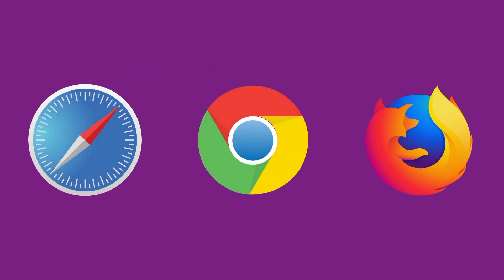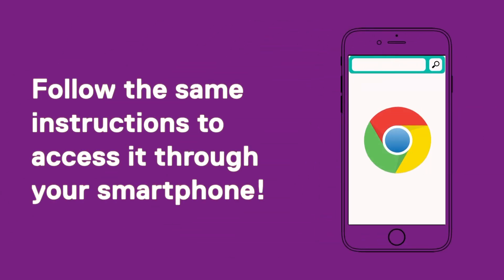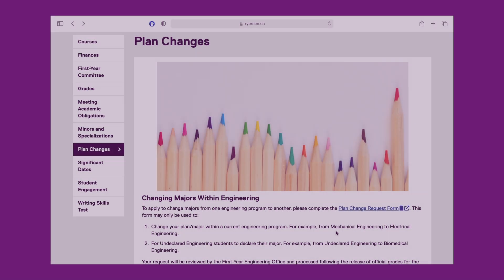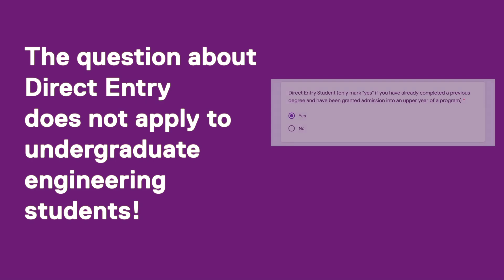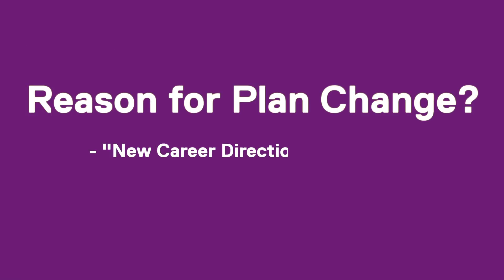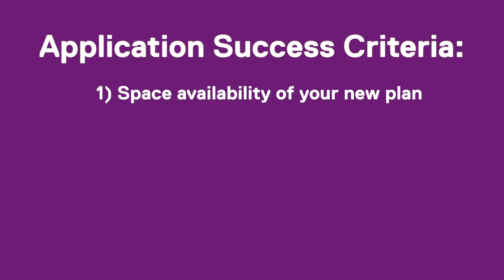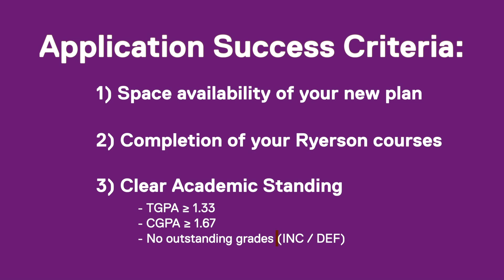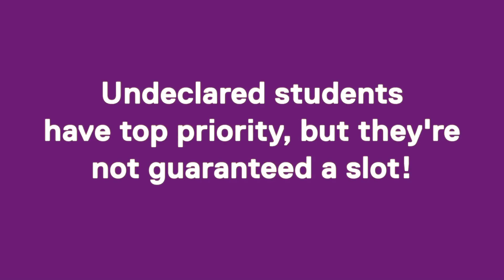How to Plan Change: Changing Majors Within Engineering - Ryerson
Plan change forms can be found here for first-year engineering students

The First-Year Engineering Office (FYEO) handles all academic and administrative matters associated with your first year of engineering at Ryerson University. We are your ultimate first-year resource!